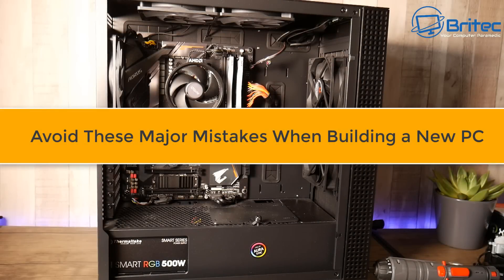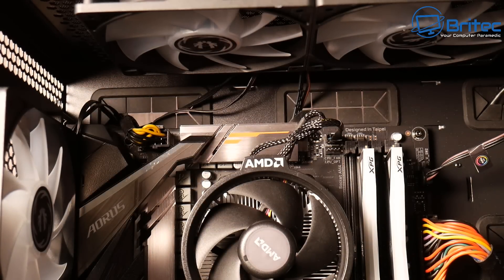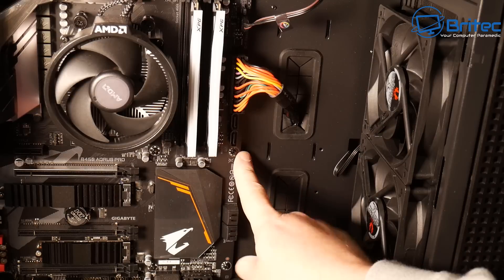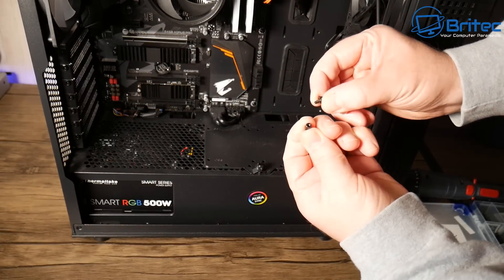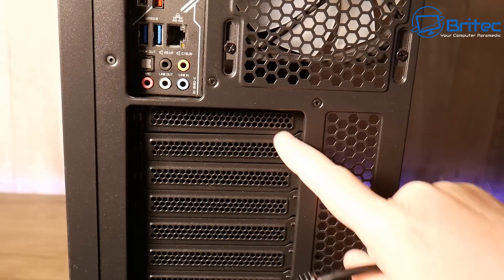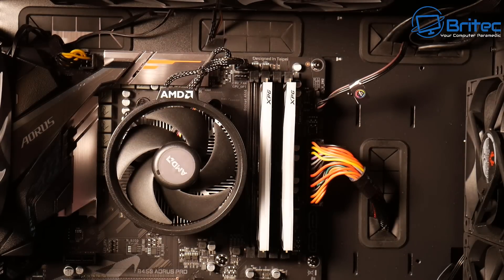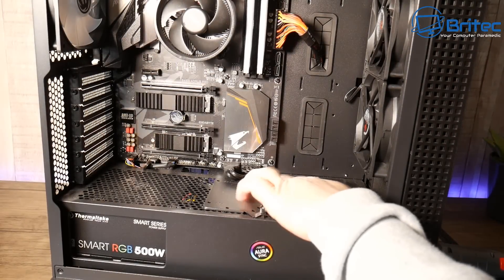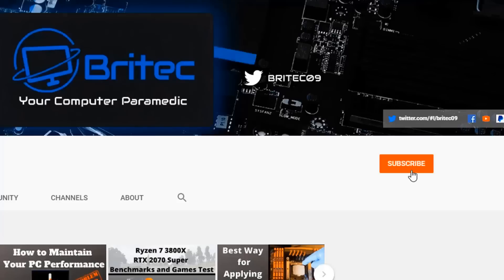Avoid These Major Mistakes When Building a New PC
Mistakes That Every New PC Builder Makes? there are loads of silly mistakes people make when building new computers, these are some of the most common problems people run into.

Do a power on test.

Forgot to install  I/O Shield

Installed case fan wrong way around.

bending grounding straps on I/O shield

Installing standoffs incorrectly

Over tighten screws

Leaving loses screws inside case

No compound on CPU or too much compound

Power Cables not plugged in (cpu Power Cable)

Plugging monitor into onboard graphics

Power supply switch is Off

Hardware not seated correctly

Wrong screws on standoffs

Not removing protective stickers on hardware

Screws in PSU are in wrong place

Bad Cable Management

Buying a Cheap PSU with low power.